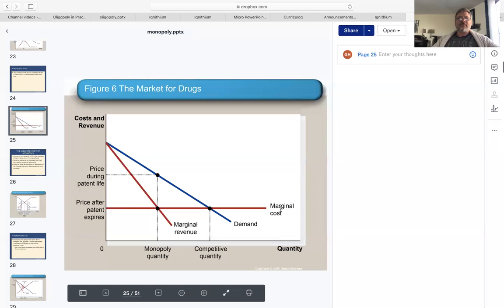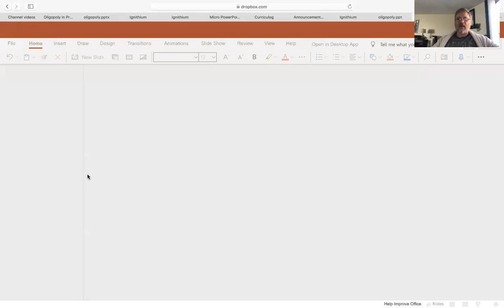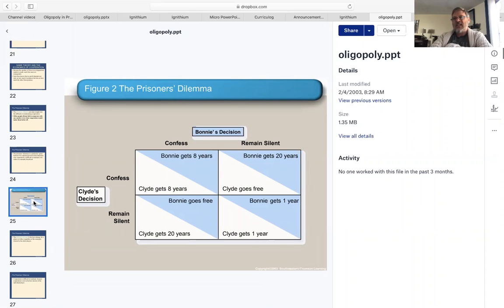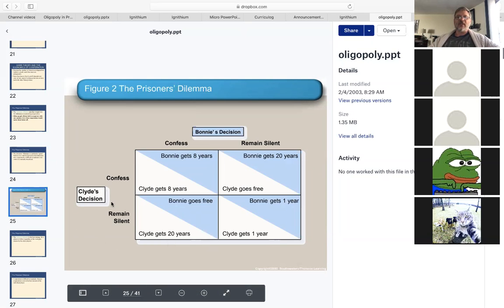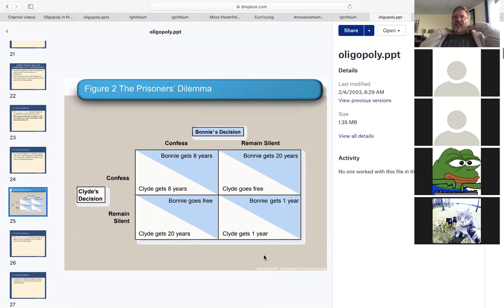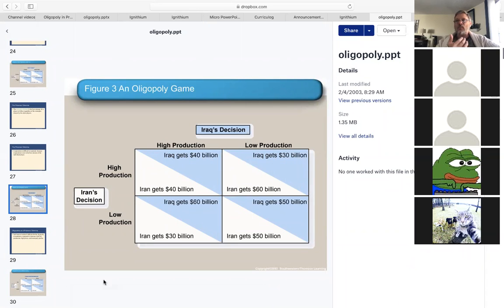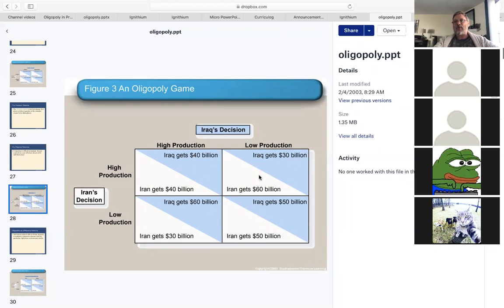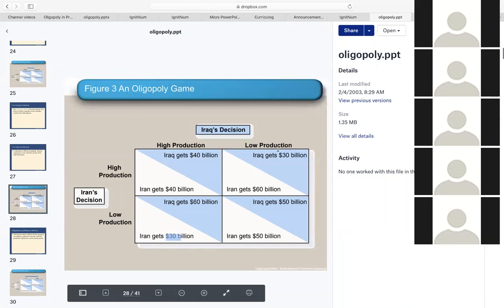PrinMic Oligop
Prisoner's Dilemma